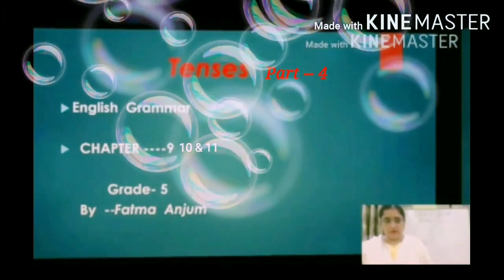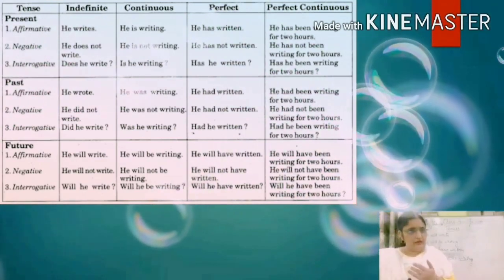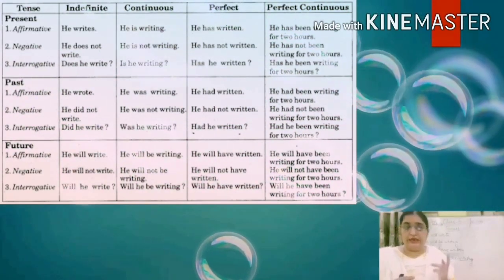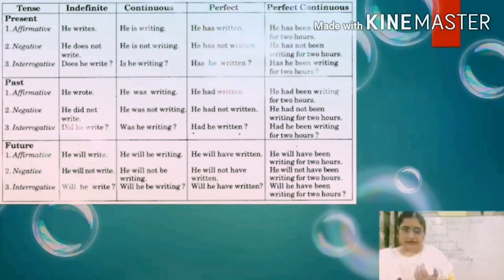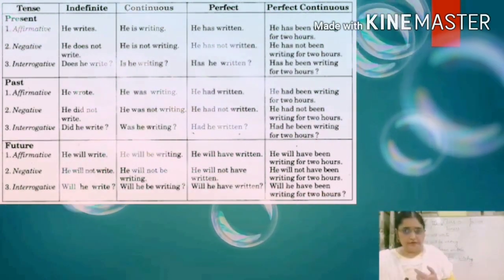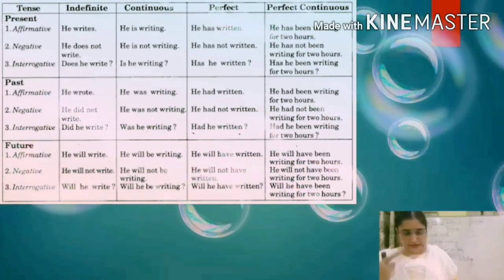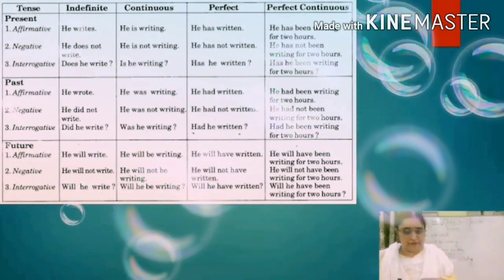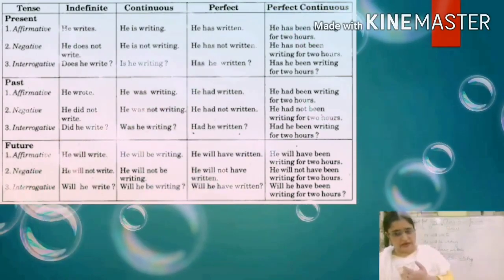Class 5th English Grammar chapter 13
Perfect Tenses By- Fatma Anjum